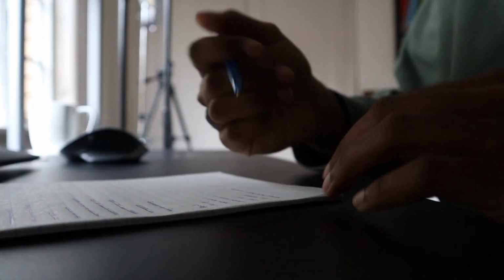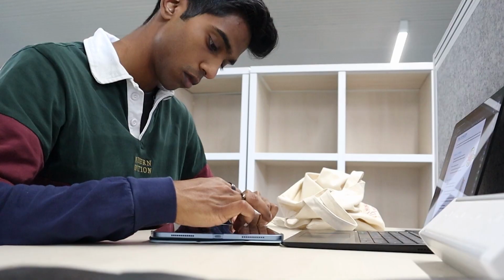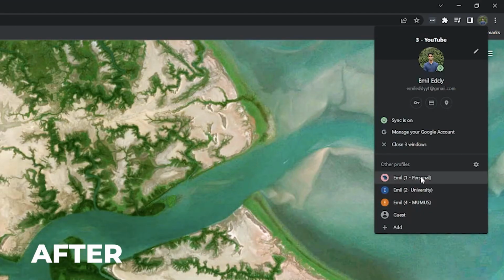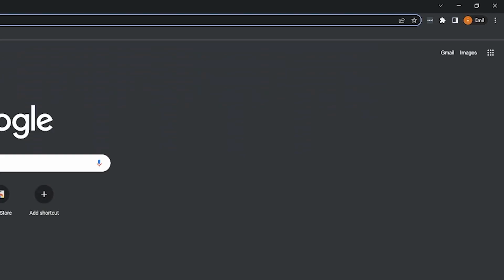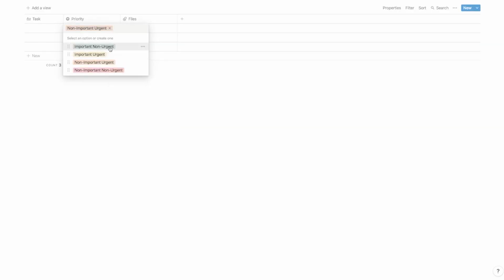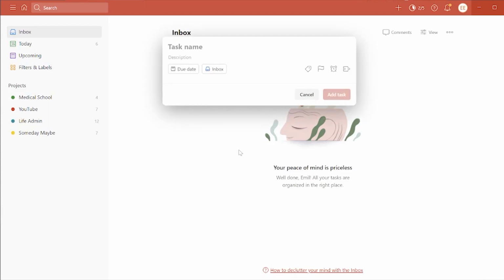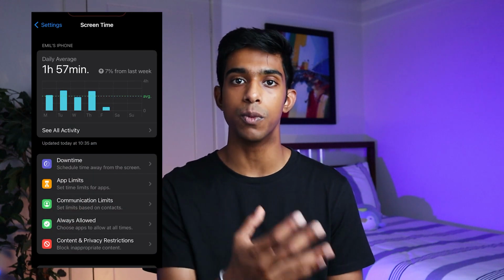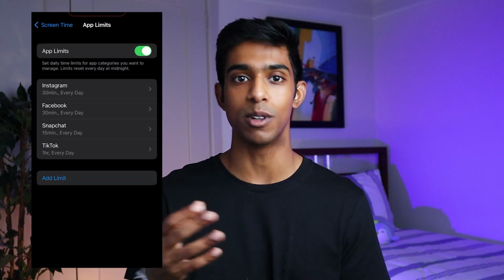5 Apps That Levelled Up My Life (simple + effective)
Productivity apps are an essential part of a workflow, but it's difficult to find the right ones! Watch this video to see 5 simple but effective apps that have transformed my productivity!

My name is Emil and I'm a third year medical student studying at Monash University in Melbourne, Australia! I make videos on this channel about productivity, my study habits and life in general. As a small creator, any support means a lot to me ❤